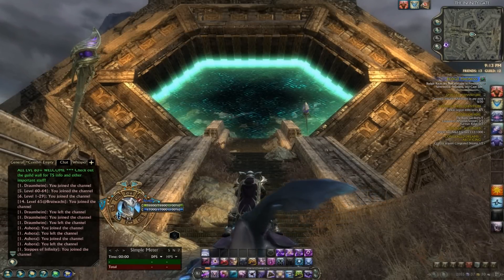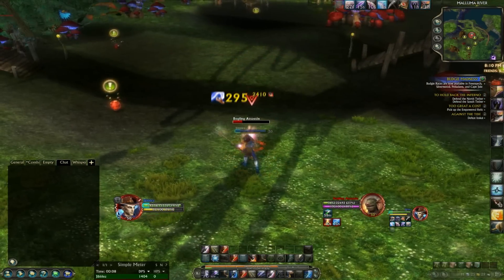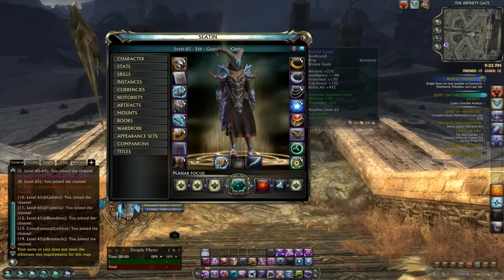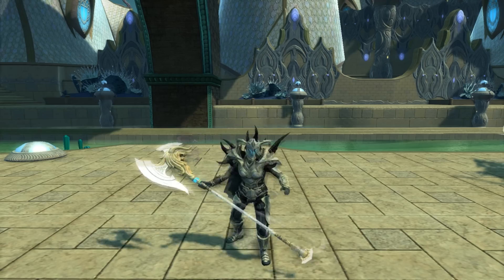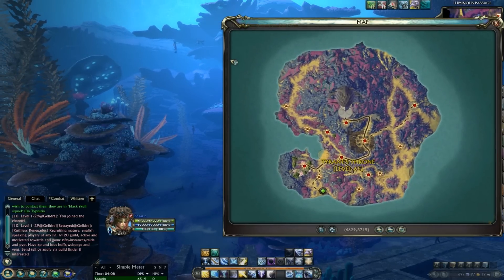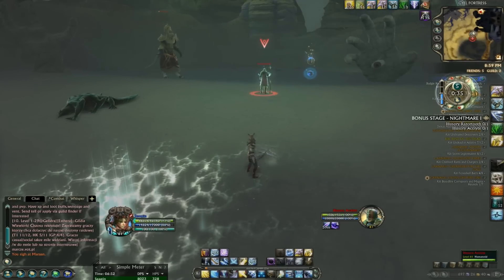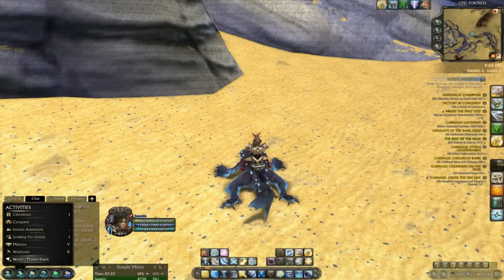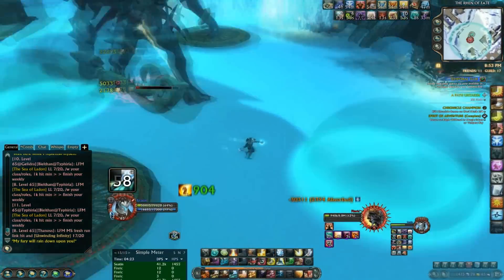Returning Players Guide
Wondering what's changed in RIFT since you left? Seatin takes you on a quick tour of the core game system changes and additions since the launch of the Storm Legion and Nightmare Tide expansions through the release of Update 3.4: Into the Wilds.